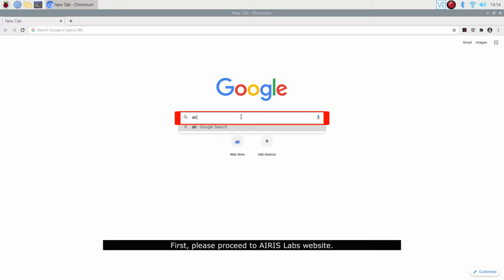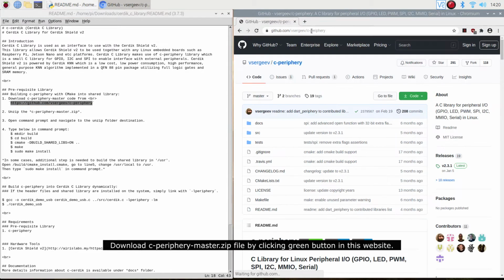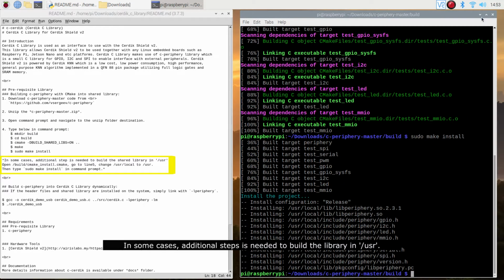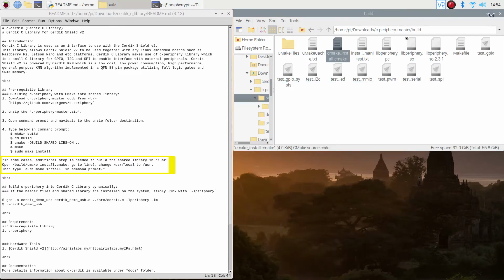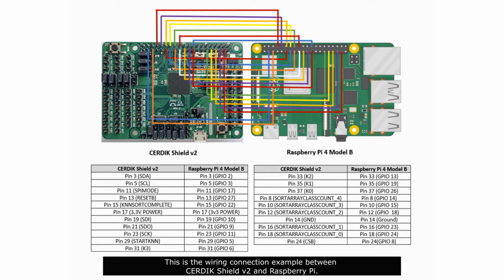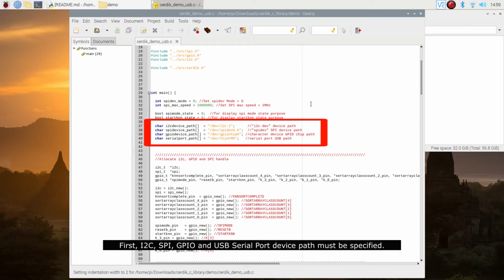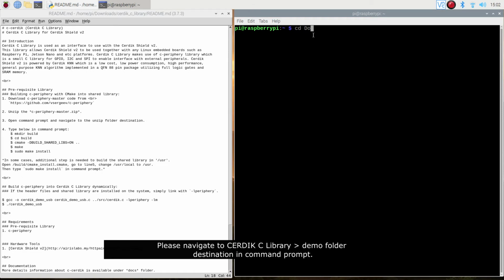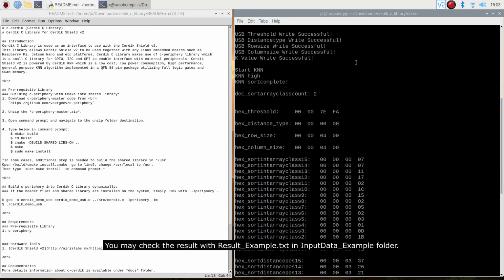How to use CERDIK C Library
Cerdik C Library is used as an interface to use with the Cerdik Shield v2. This library allows Cerdik Shield v2 to be used together with any Linux embedded boards such as Raspberry Pi, Jetson Nano and etc platforms. Cerdik C Library makes use of c-periphery library which is a small C library for GPIO, I2C and SPI to enable interface with external peripherals. Cerdik Shield v2 is powered by Cerdik KNN which is a low cost, low power consumption, high performance, general purpose KNN algorithm implemented in a QFN 88 pin package utilizing full logic gates and SRAM memory.

Chapters:
00:00​ CERDIK C Library Title
00:09 Setup CERDIK C Library
01:47 Hardware Connection
02:36 Software Coding